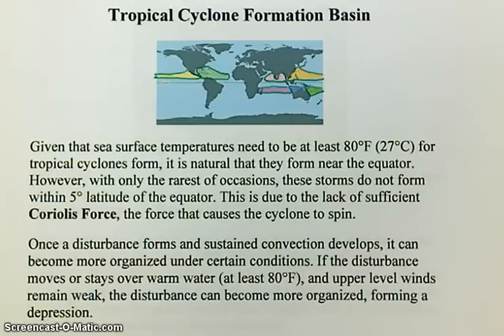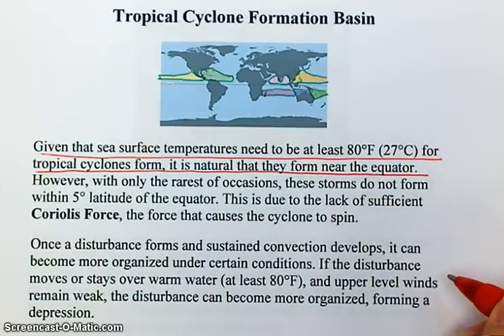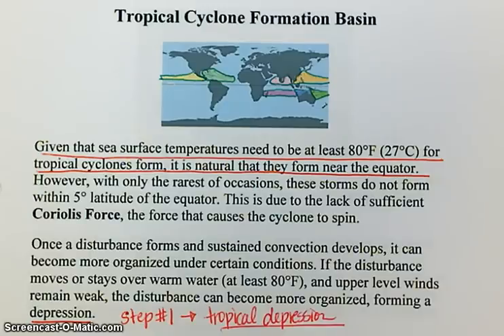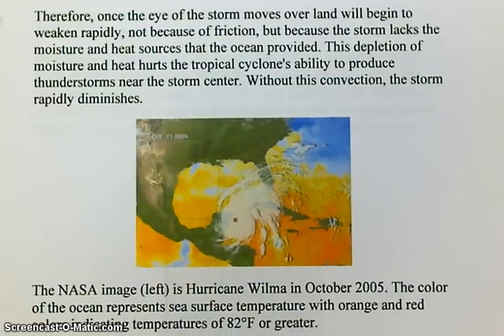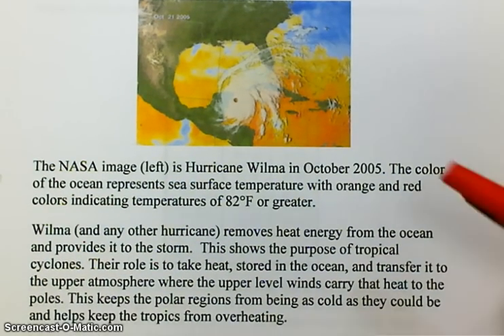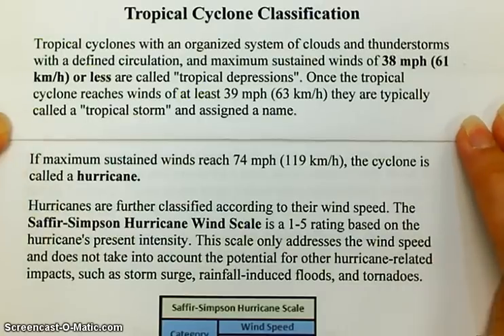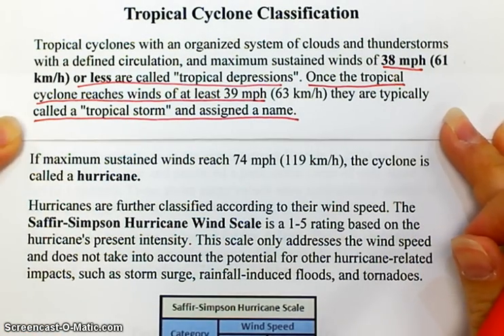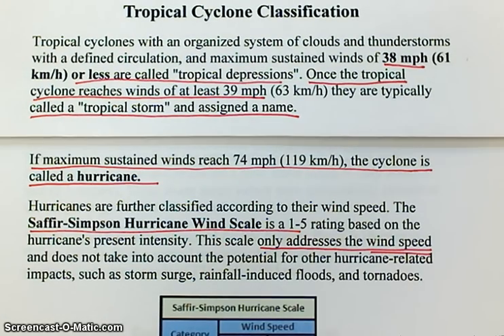unit 8 lesson 5 part 8